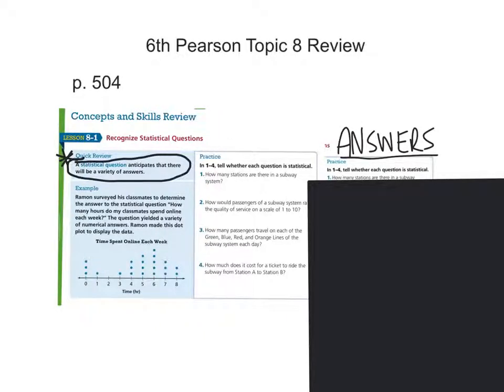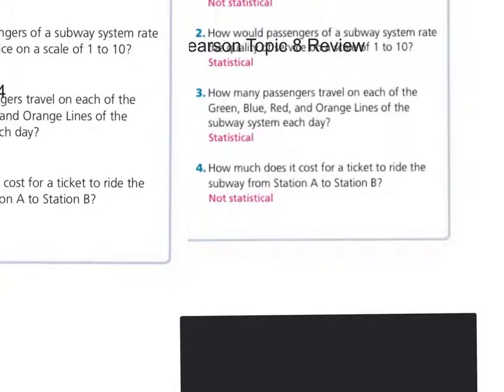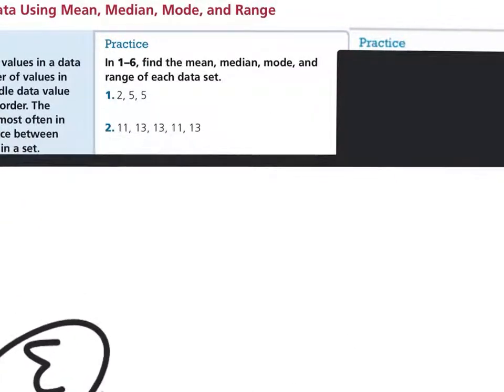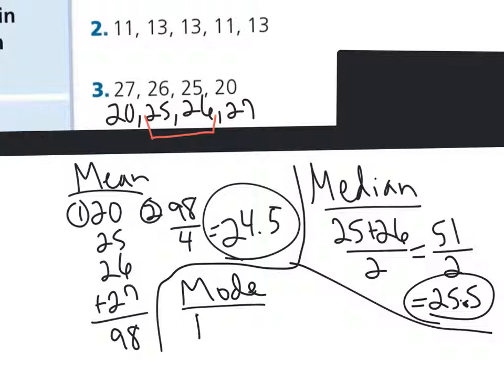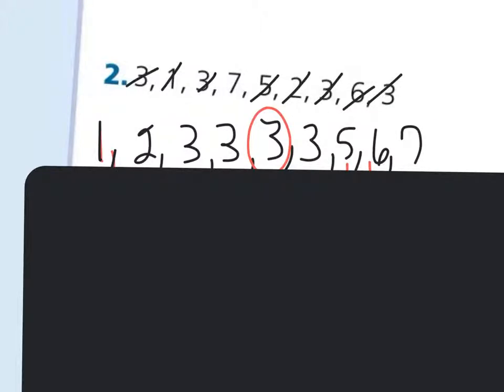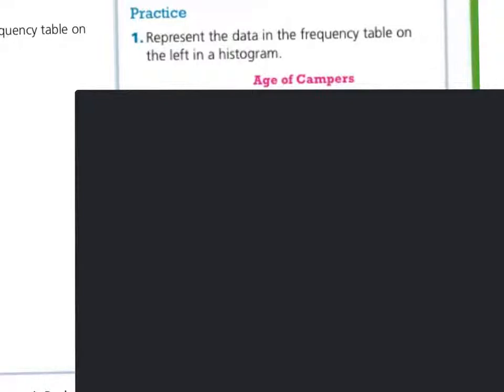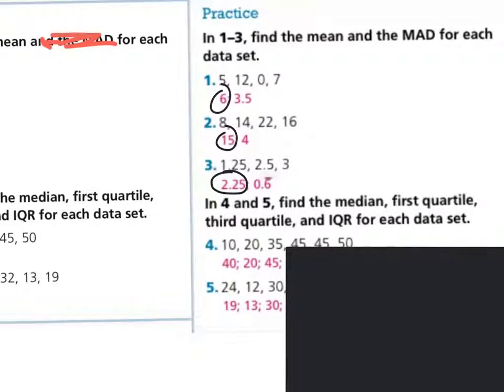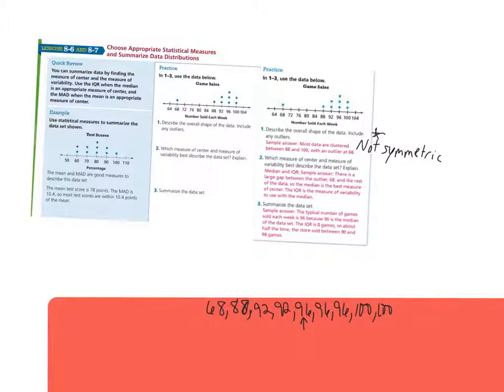6th Topic 8 Review Pearson